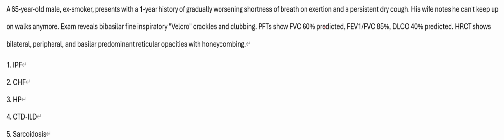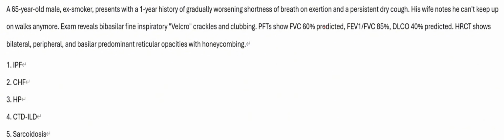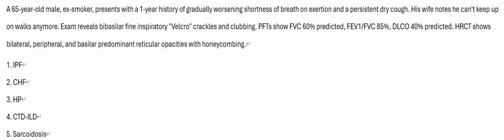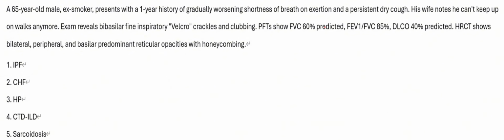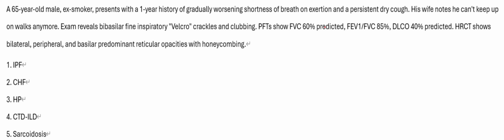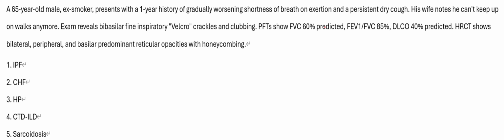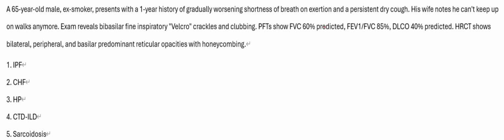Interstitial Lung Disease